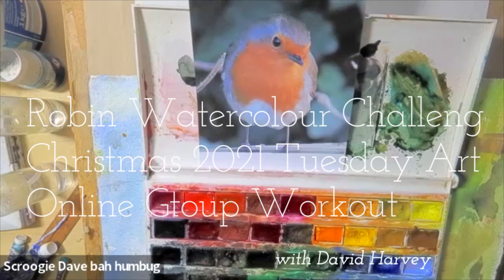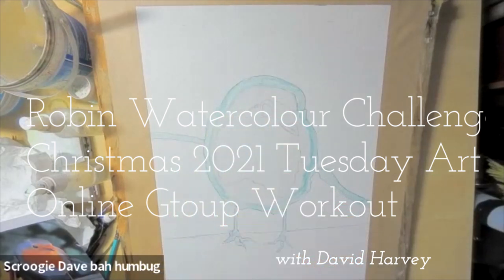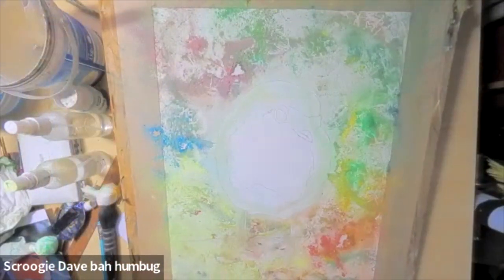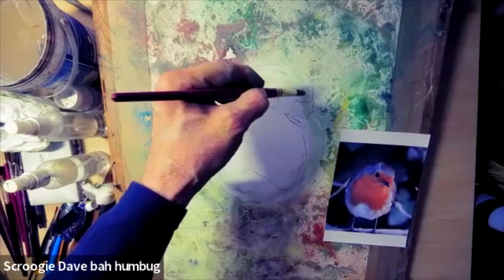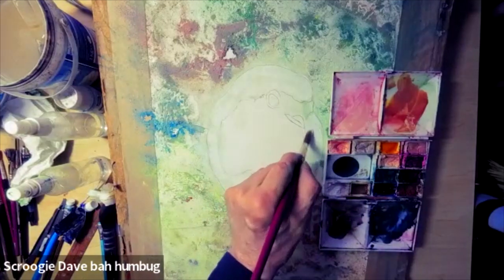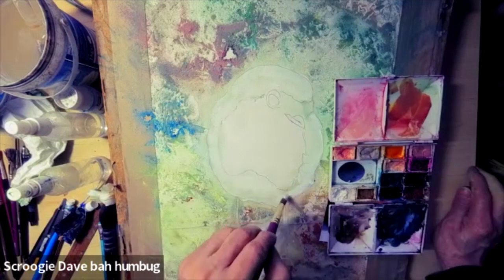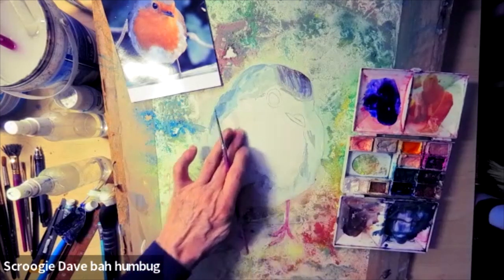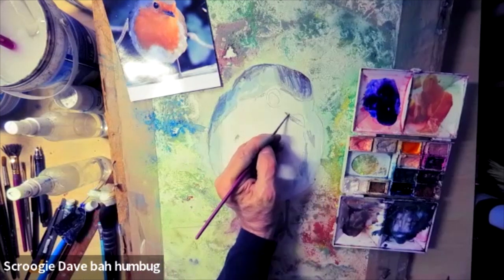Robin for Christmas 2021 Watercolour Demo / Guide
Robin for Christmas Watercolour  Demo / Guide from the Tuesday Art Club with David Harvey  - wort's and all - hopefully an inspirational hour or so,  a nice confidence booster full of advice and information to have a go youself. This weeks is the traditonal last Tuesday before Christmas Robin - regards David -
(ref idea image FB copyright remains with the author.. )
regards David

Timestamp:
0:00 Lets Crack on